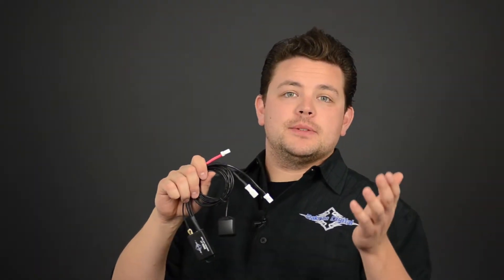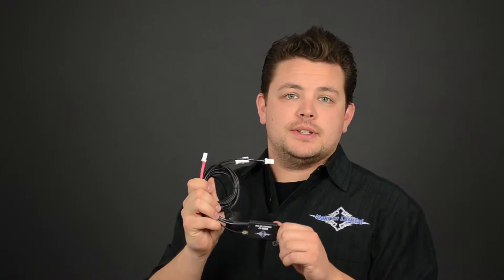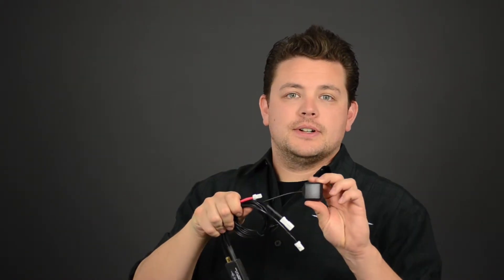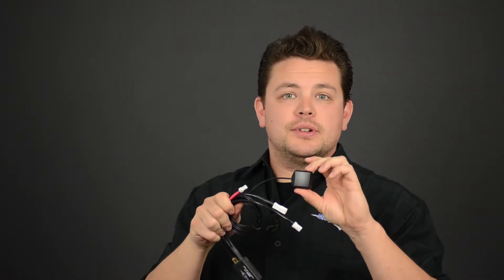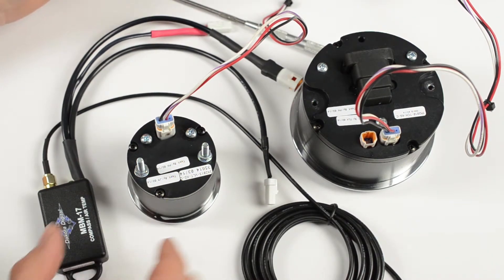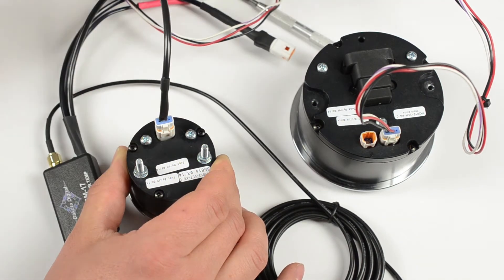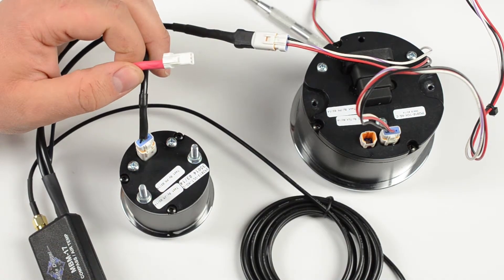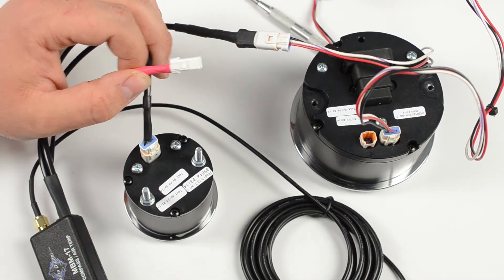Dakota Digital's MBM-17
Dakota Digital's GPS-powered compass module offers a direct plug-in to any MVX Speedometer/Tachometer or MCL-3014 to display Compass Heading! Want to display Outside Air Temperature too? Simply add the optional SEN-1701 Ambient Temp Sender for bikes without a stock Ambient Air Temp gauge or sender.